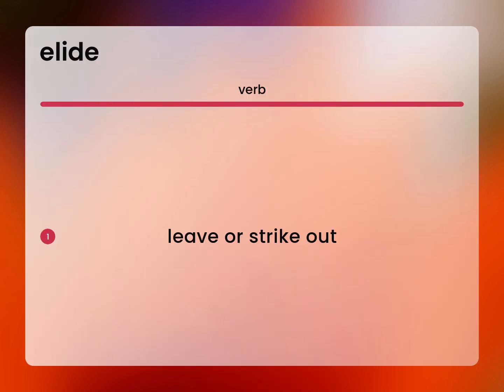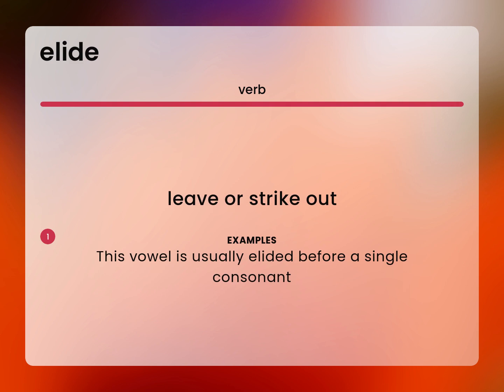Elide • definition of ELIDE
What is ELIDE definition?